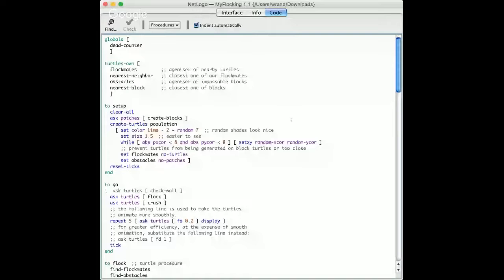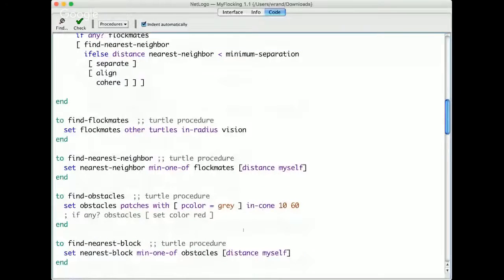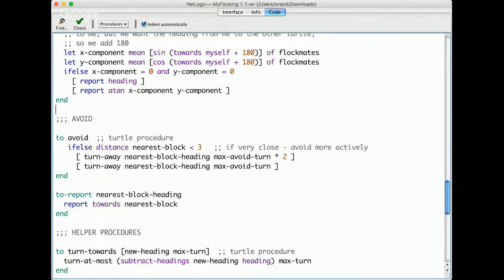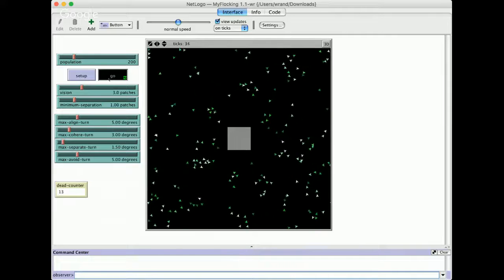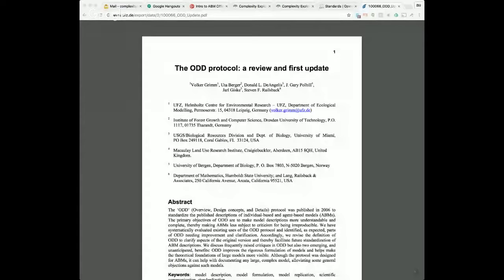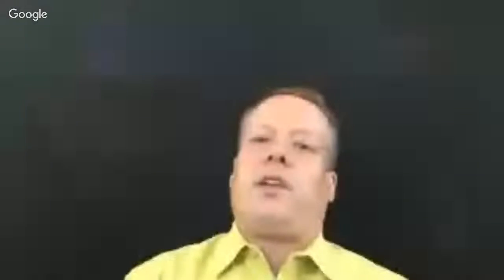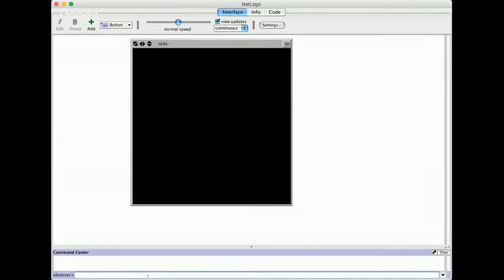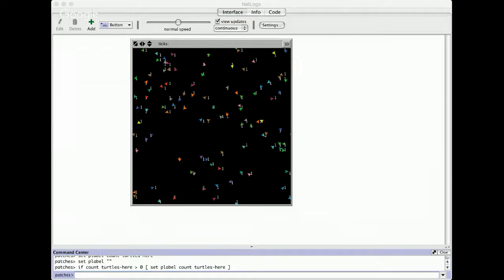Intro to ABM Office Hours (Week 5)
This is the office hours for abm.complexityexplorer.org